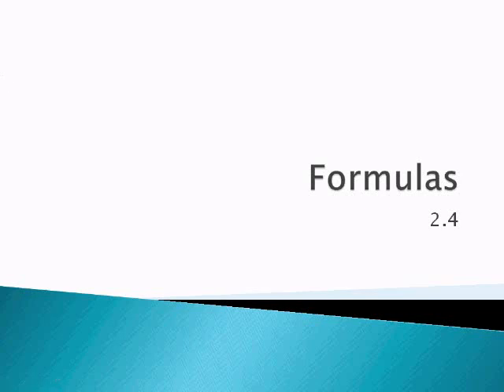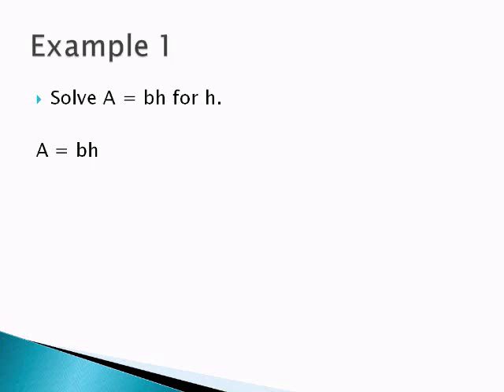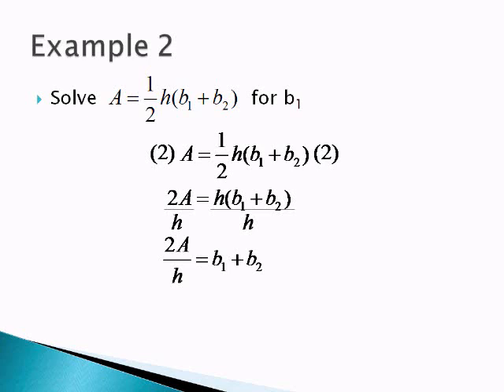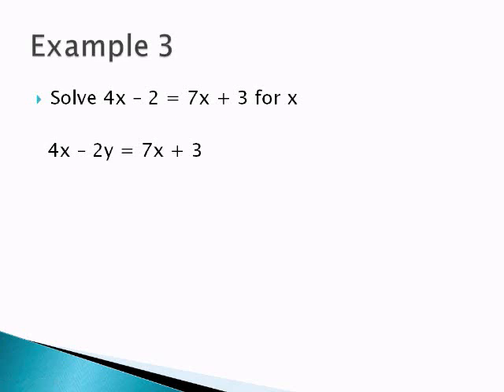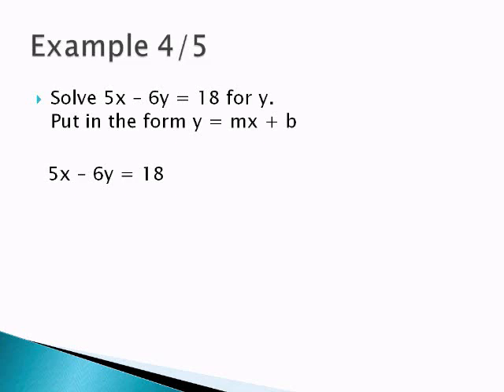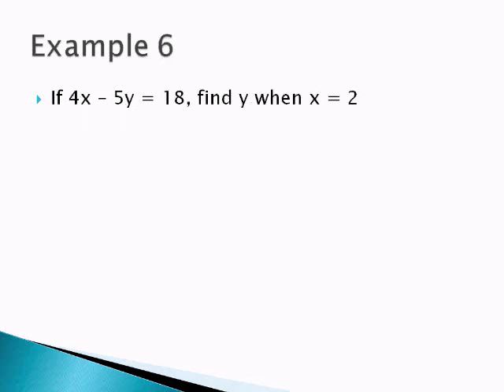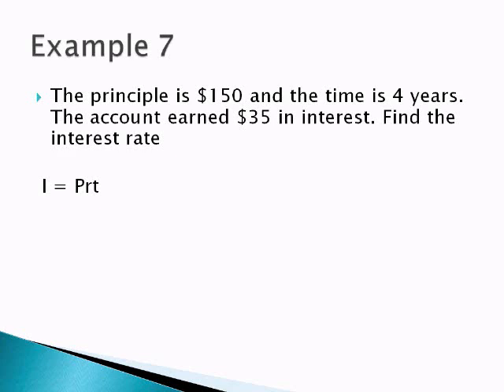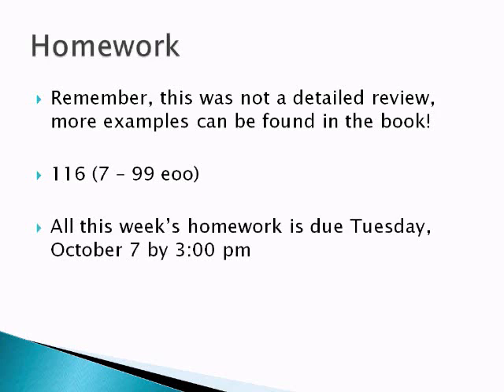2.4 Formulas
Solving Formulas for a given variable